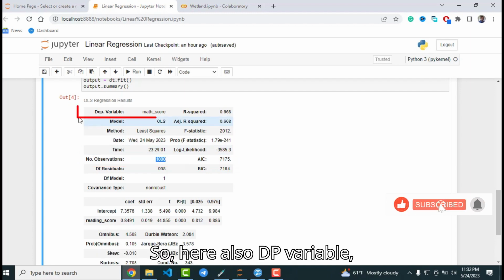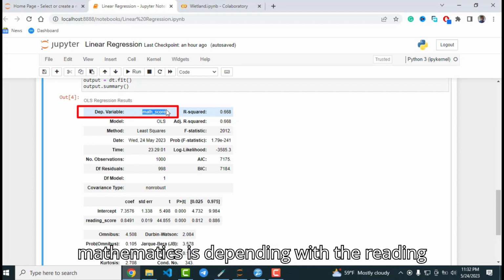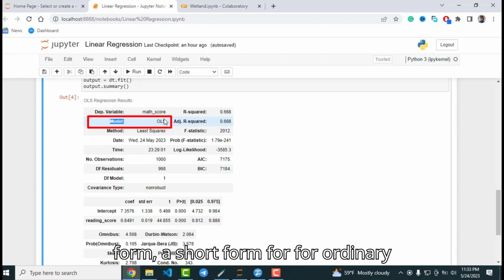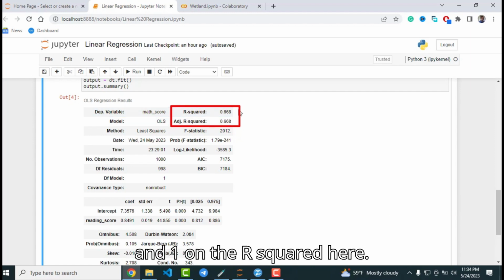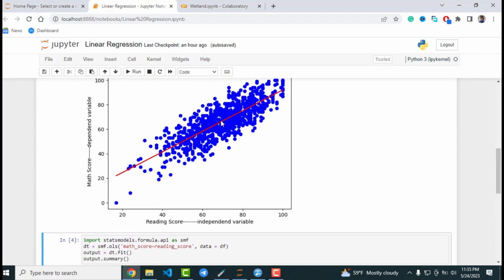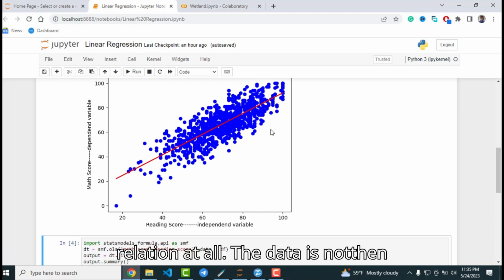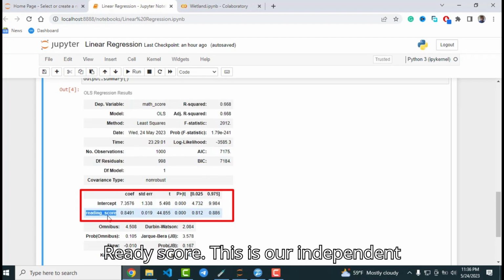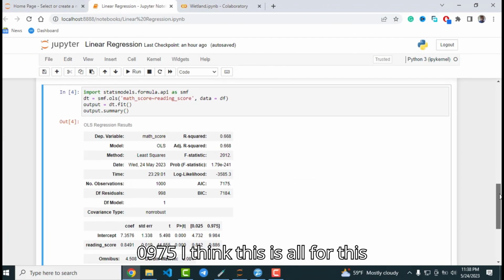Linear Regression Table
Welcome to InsideMathematic! 📋 In this video, we explain how to read and interpret the Linear Regression Table Summary - a key step in evaluating any regression model in Data Science and Machine Learning.

You'll learn:
✅ What is a regression summary table?
✅ Key terms explained: Coefficients, Std Error, t-Statistic, p-Value, R², Adjusted R²
✅ How to interpret the significance of variables
✅ Understanding model performance using summary stats
✅ Real examples using Python (with statsmodels.summary())

Whether you're analyzing relationships or building predictive models, understanding the regression summary table helps you draw accurate, meaningful conclusions from your data.